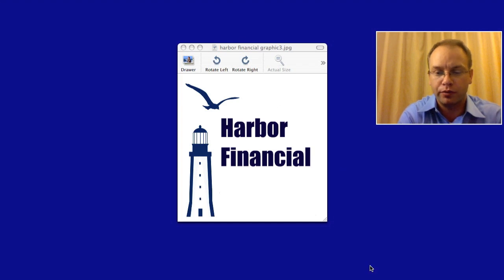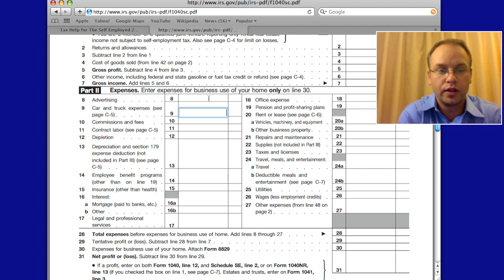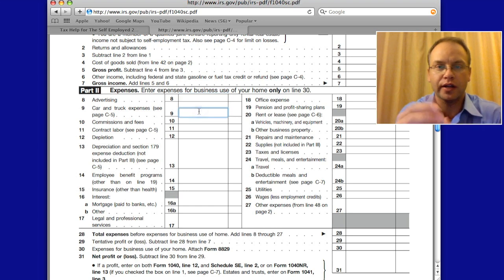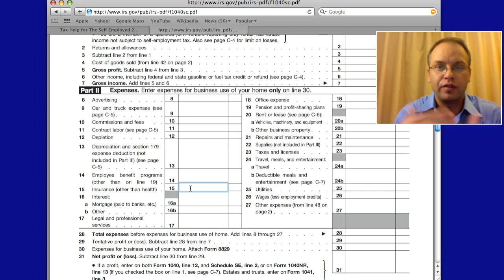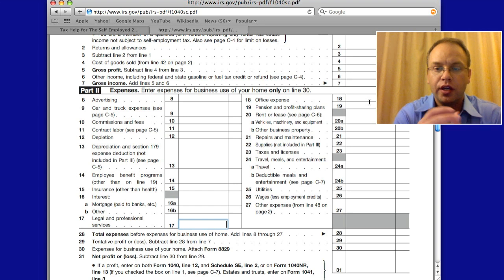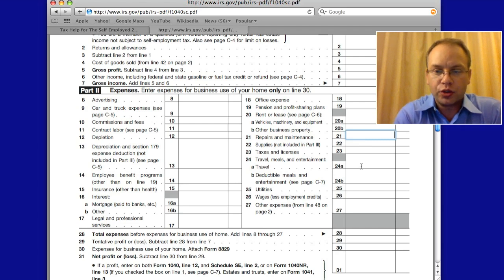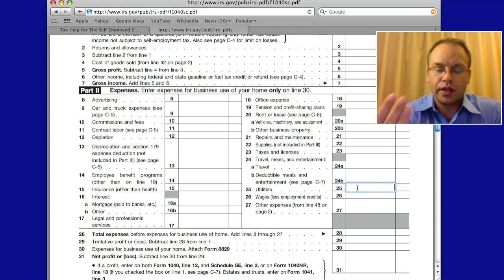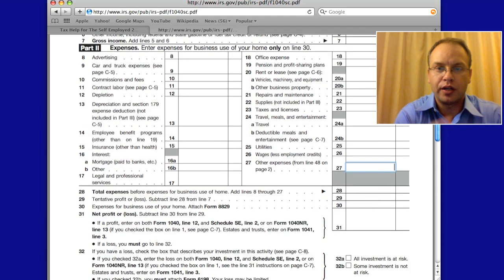IRS Self Employed Tax Deductions & Write Offs 2012, 2013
Learn about IRS Self Employed Tax Deductions & Write Offs 2012, 2013